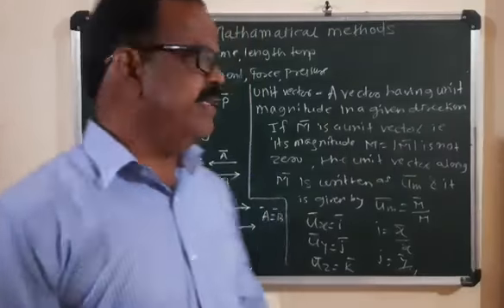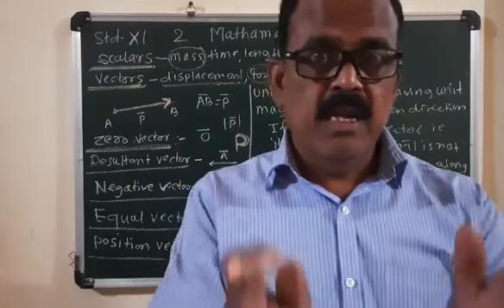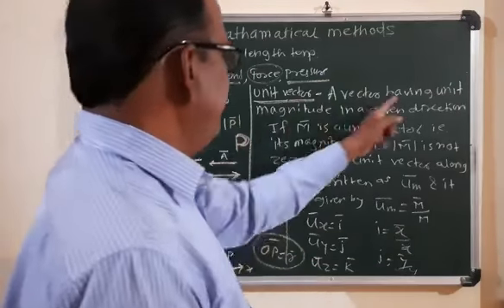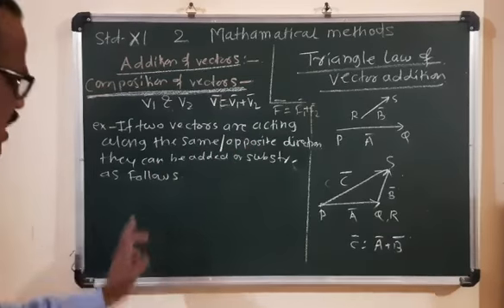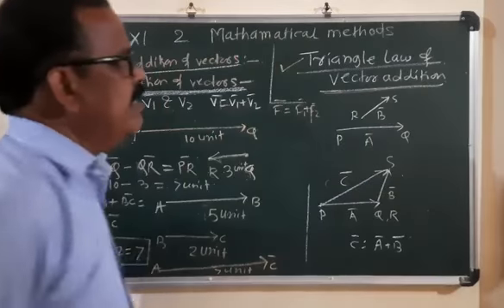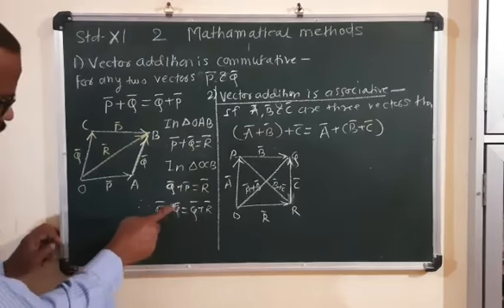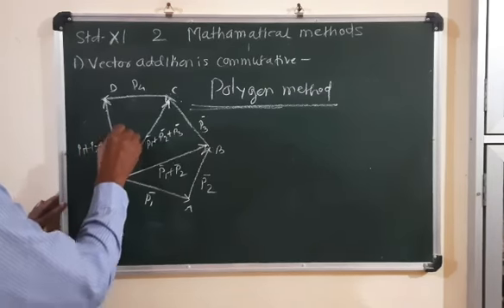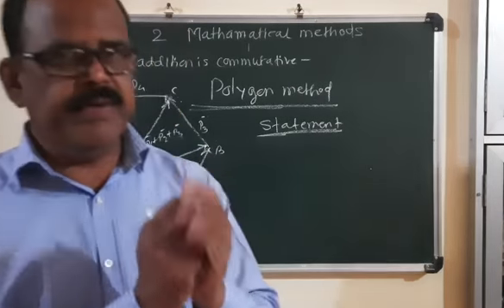Mathematical Methods| Class11| Part 1| Scalars,Vector addition and subtraction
Mathematical Methods | Physics Class 11 | Part 1| Scalars, Vector addition and subtraction by triangle and polygon method.

Chapter No - 2 Mathematical Methods for
class 11

Thos video contains scalars, vectors addition and subtraction by triangle and polygon method.